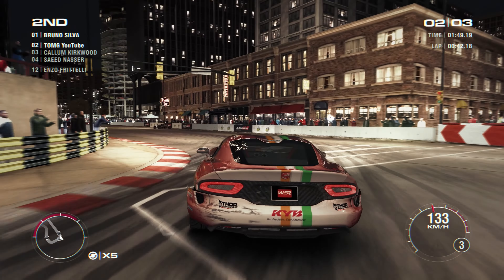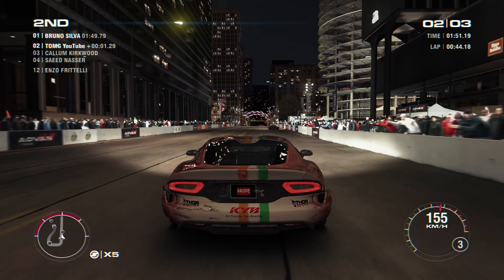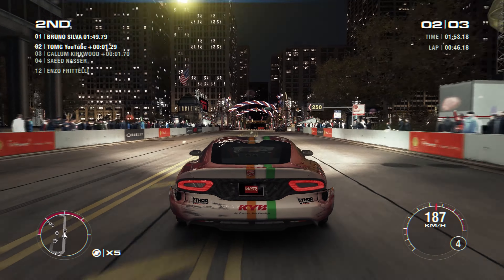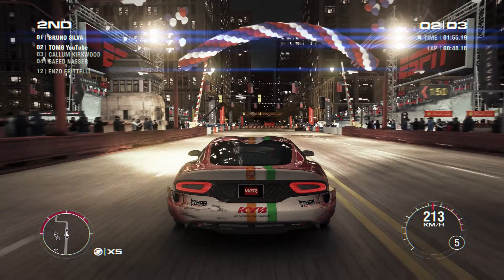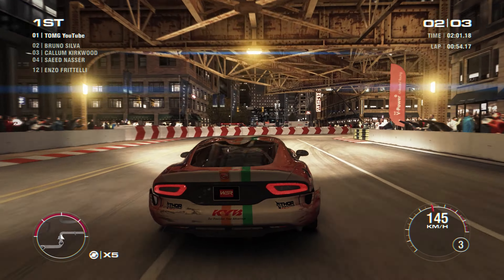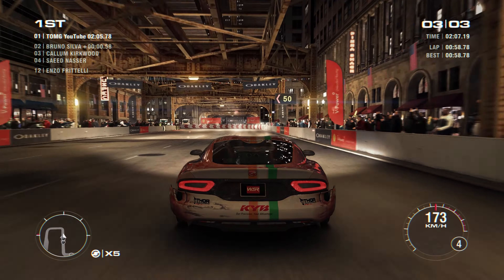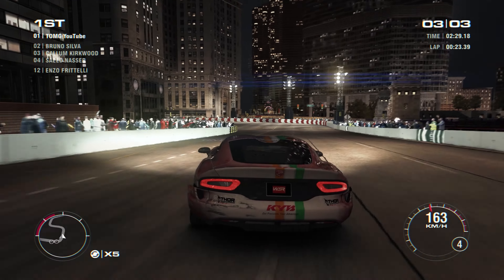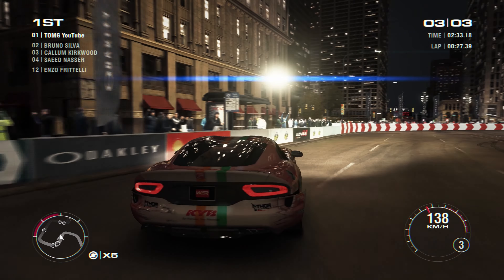4K | GRID 2 | DODGE SRT VIPER GTS | WSR SEASON 4 | OAKLEY | Chicago-Wabash Run | Race 4 |4K Gameplay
4K || GRID 2 || 2013 || WSR SEASON 4 || OAKLEY || Chicago-Wabash Run || Race 4 || 4K Gameplay
Driving : DODGE SRT VIPER GTS